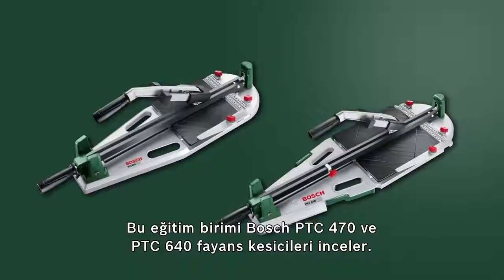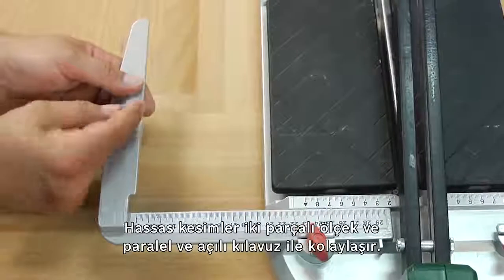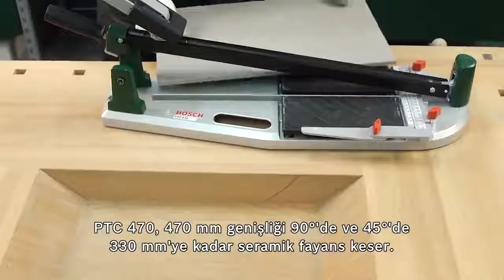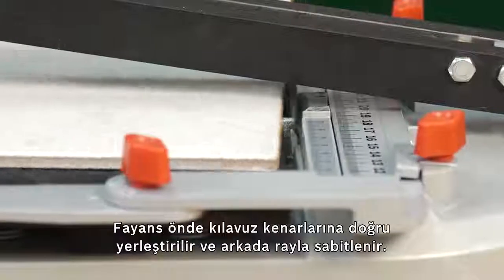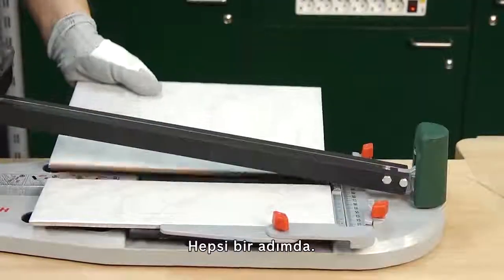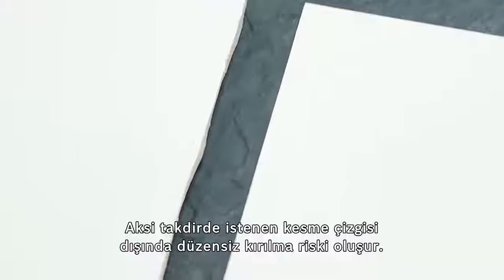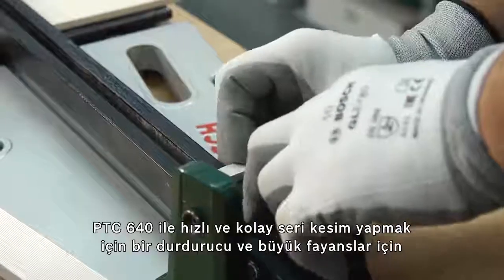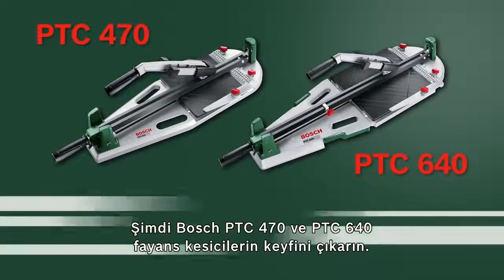Bosch PTC 640 Fayans Kesici 64cm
Online Sipariş İçin